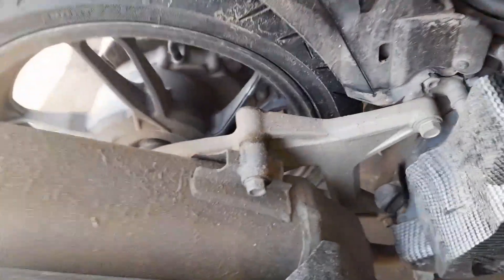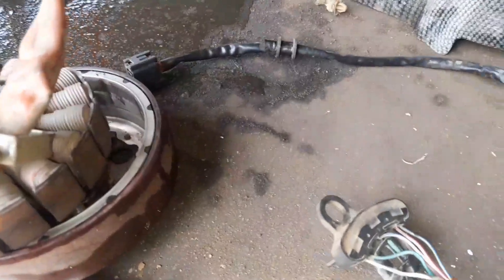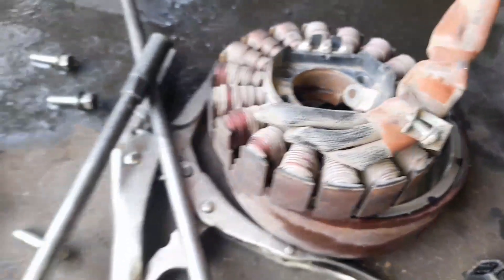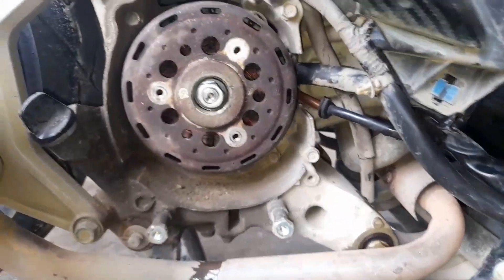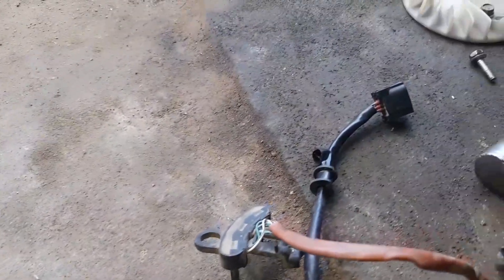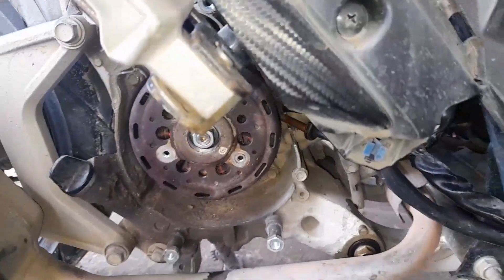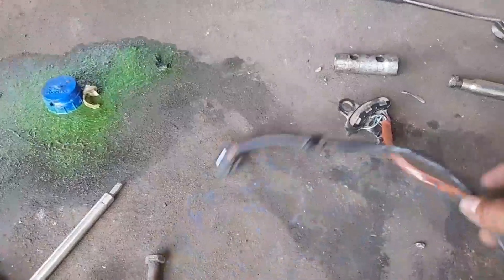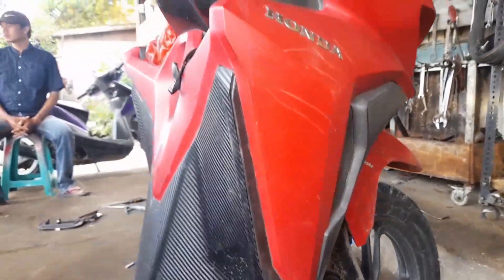CARA MENGATASI STATER VARIO 150 2018 HANYA BUNYI CETIK CETIK MOTOR INJEKSI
kedipan mil 52 diakibatkan dari ckp konslet setelah menerjang banjir